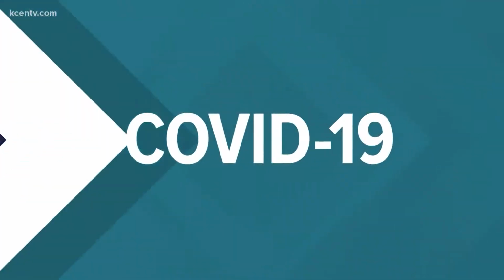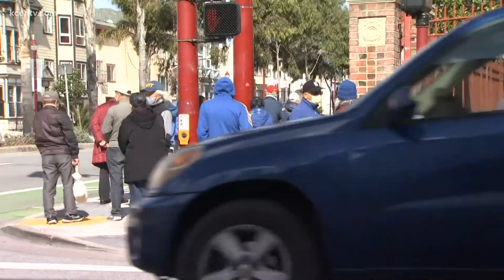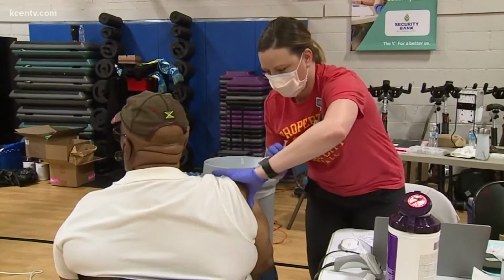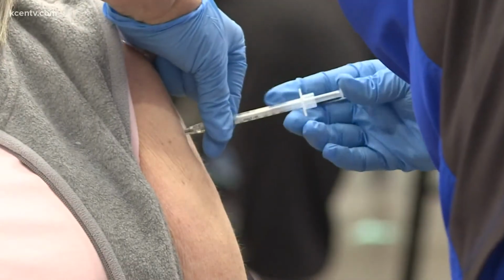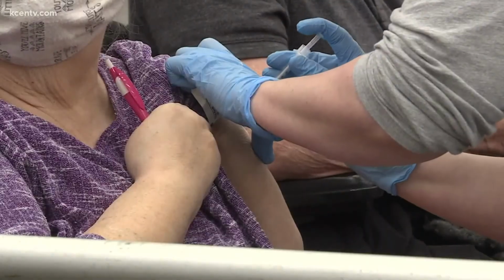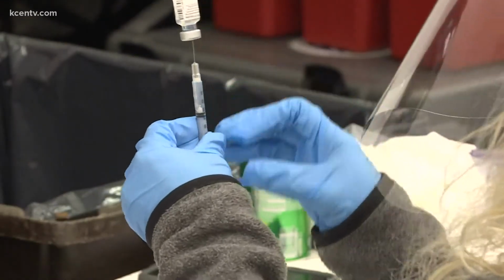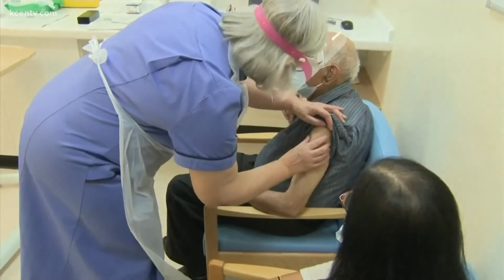Local expert answers whether you should get a COVID-19 booster shot, or COVID pills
U.S. surpasses 71 million COVID-19 cases. Dr. Dominic Lucia answers questions about testing and the Omicron variant.